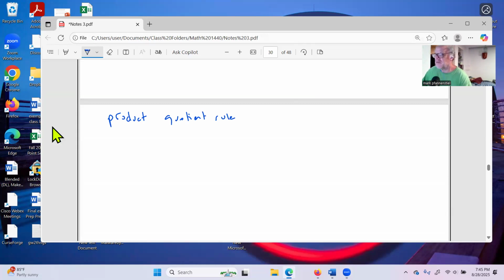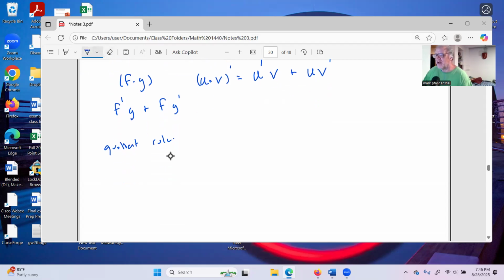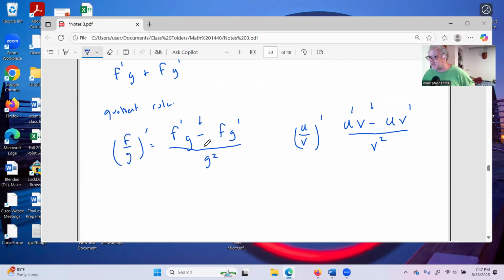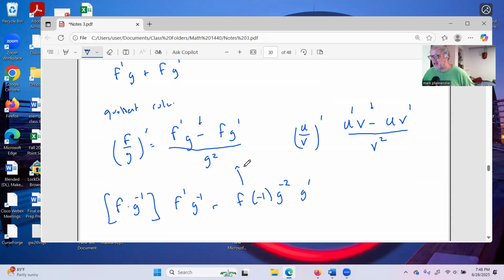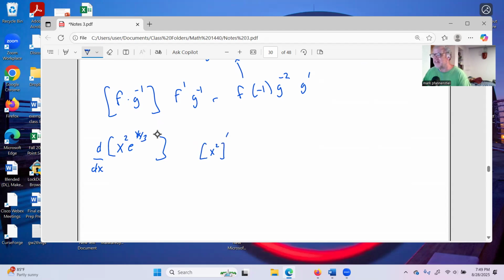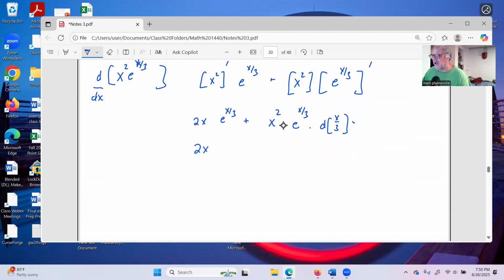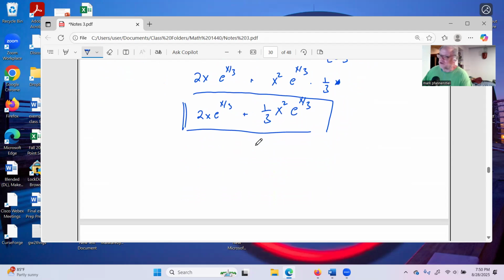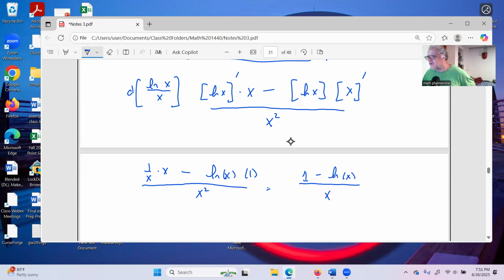review of derivatives 2